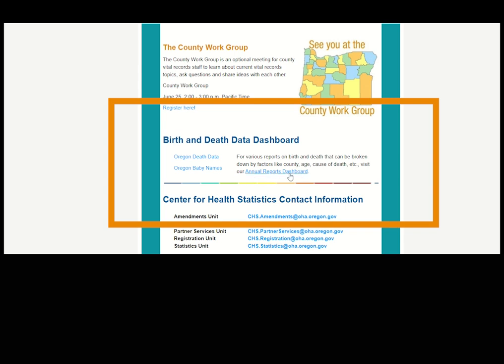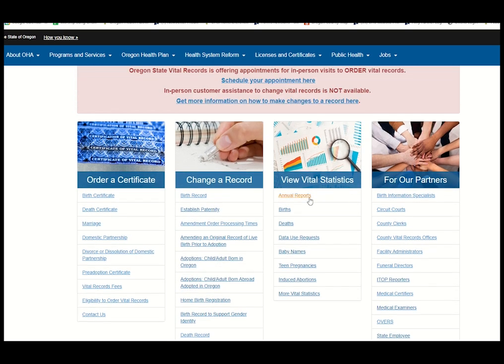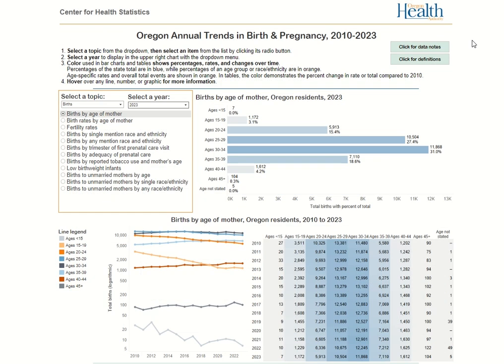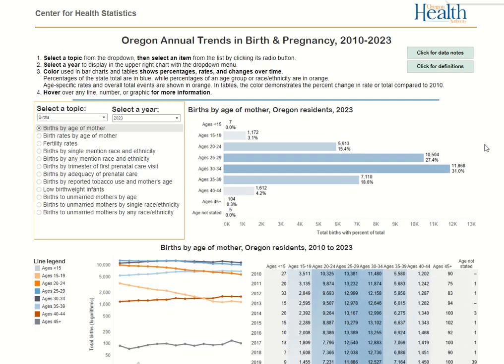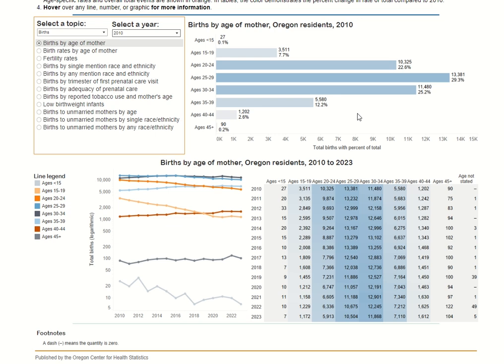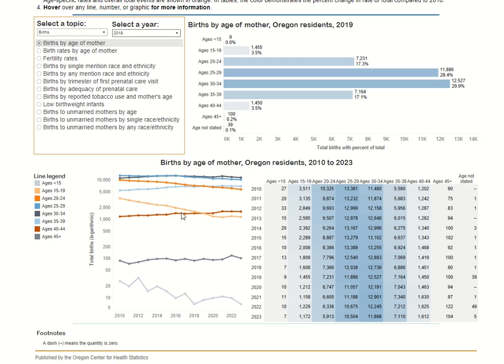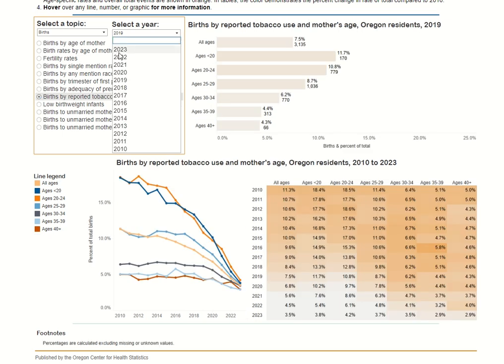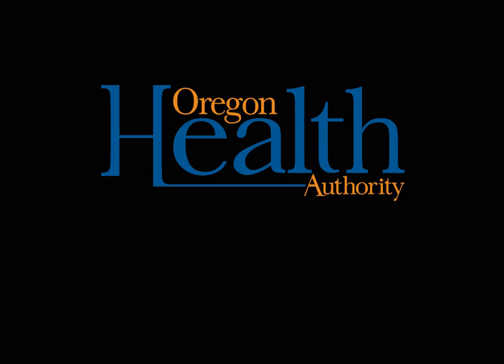Tour of Data Dashboards